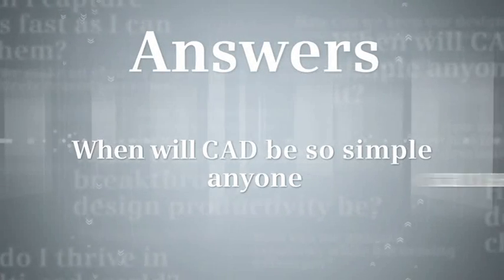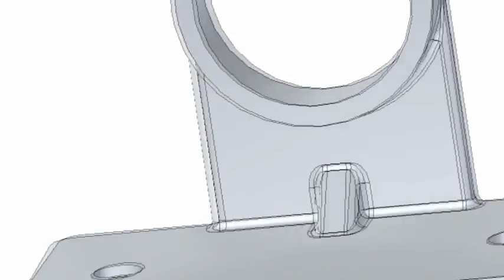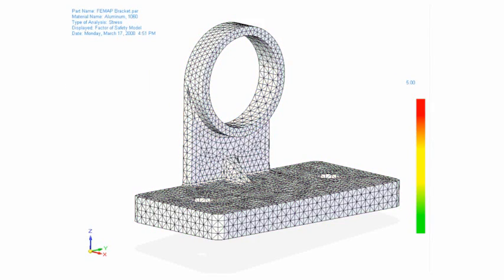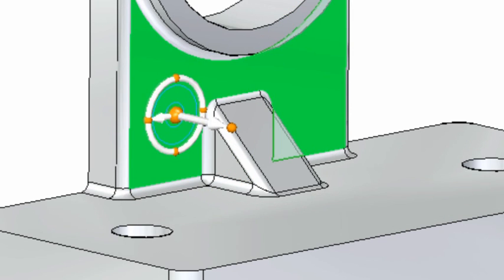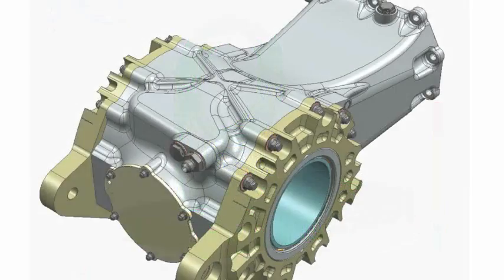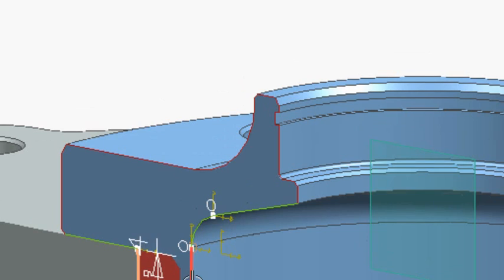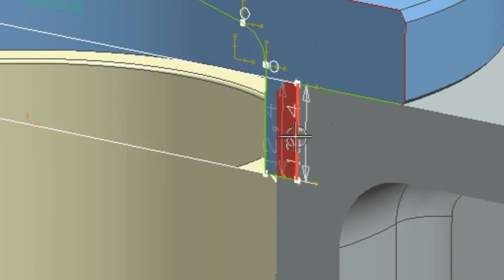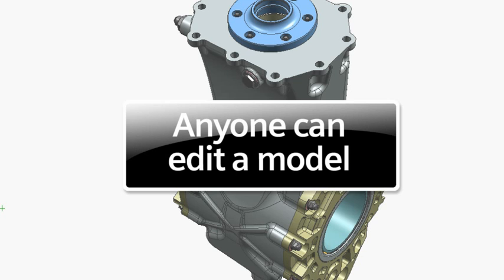When will CAD be so simple anyone can use it?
With synchronous technology, getting up to speed on a CAD system or even pushing it to its limits has never been easier. This is an intuitive system that can infer what you're trying to accomplish. It's a transparent system that keeps the interface out of your way. And it's responsive system that makes your design experience feel immediate and alive.